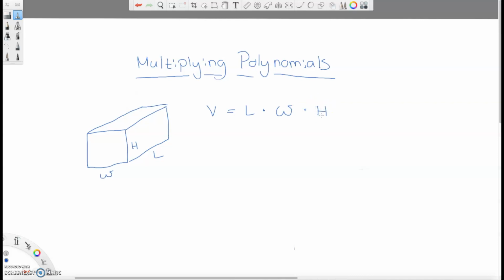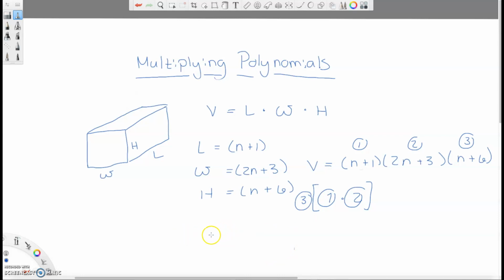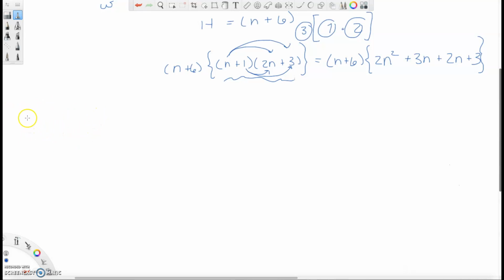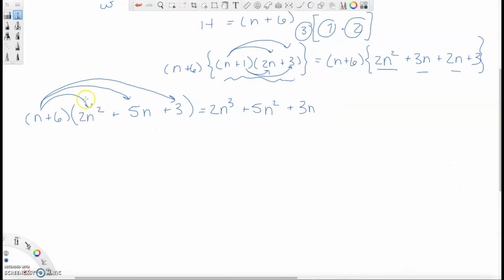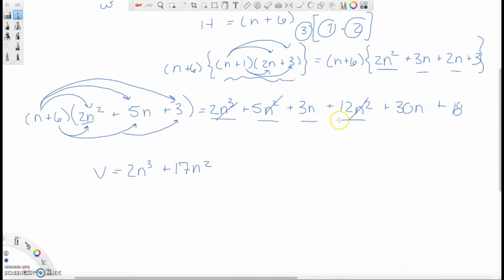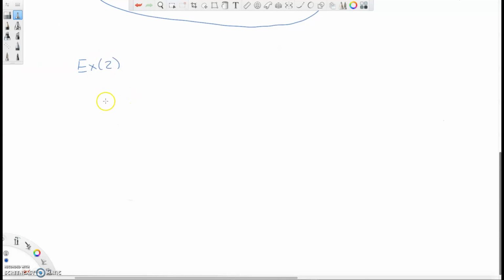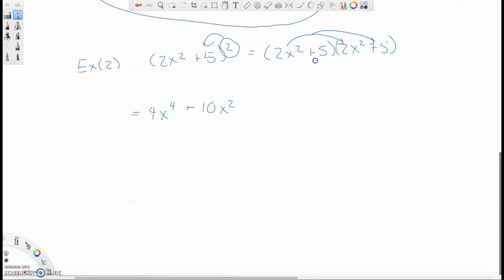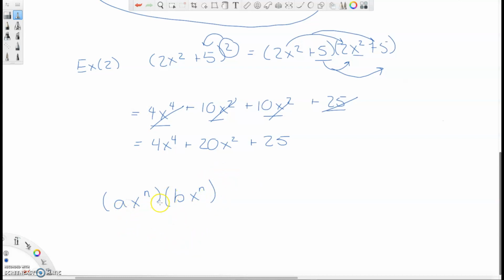Lesson 3: Multiplying Polynomials (Part 2)